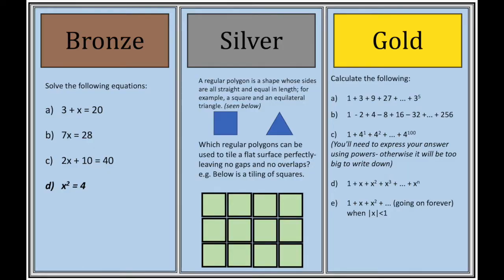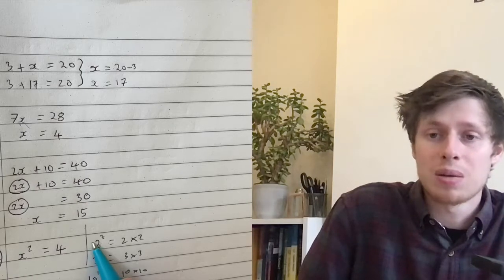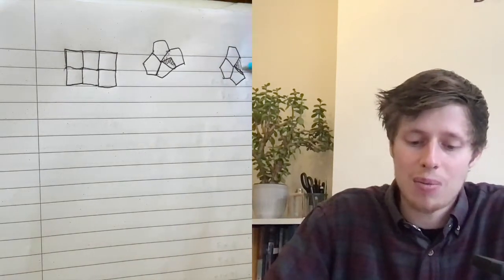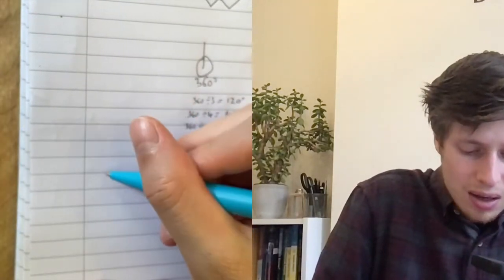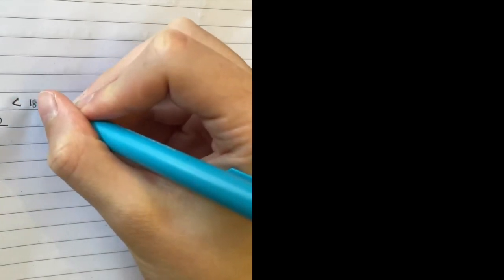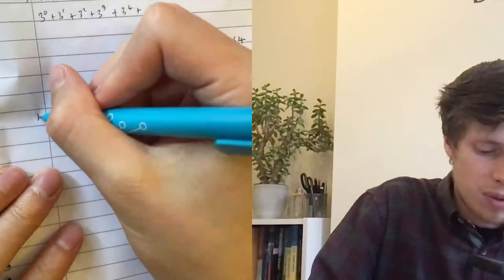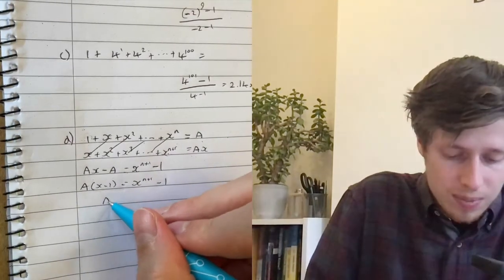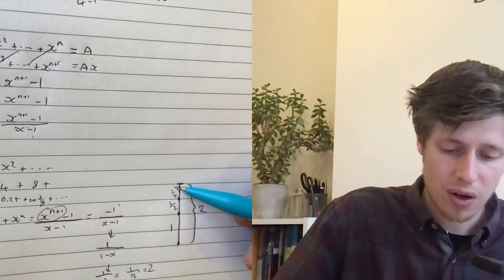Maths Daily Challenge 4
The Maths Daily Challenge Episode 4!
Keep your mind sharp and your maths fresh with these daily challenges; choose between Bronze, Silver (Harder) and Gold (Even Harder), and watch the video for answers.

Remember to wrestle with the questions on your own before looking to the answers! This will help grow your brain and prevent you shortcutting the effort needed to transform it.

00:07 Bronze Question

05:51 Silver Question
**Note that actually a regular polygon also has equal angles- I forgot to mention that**

18:15 Gold Question